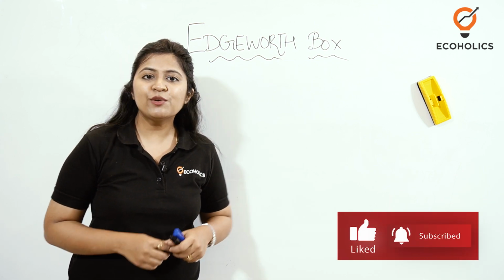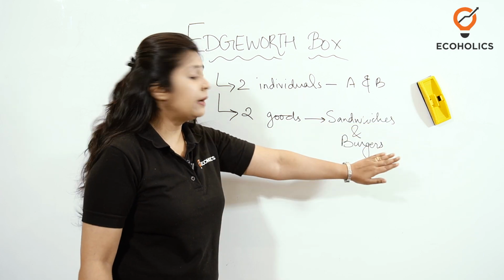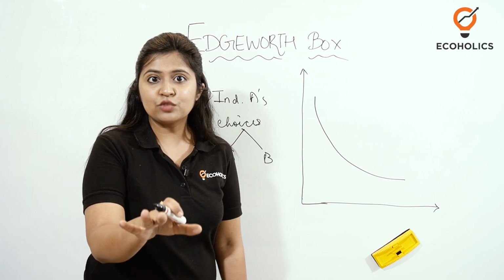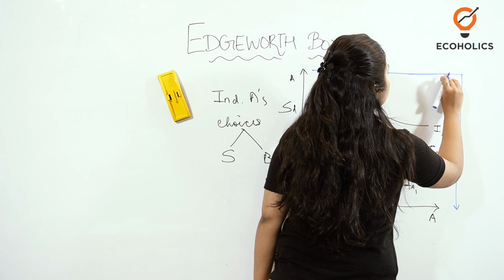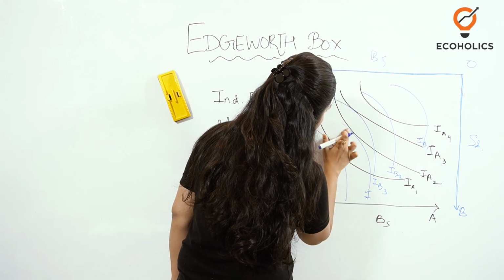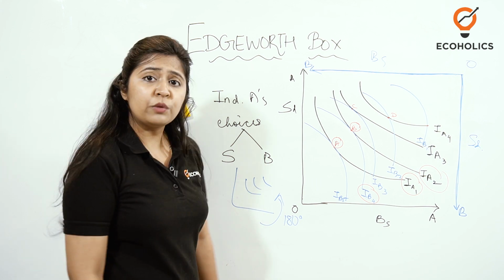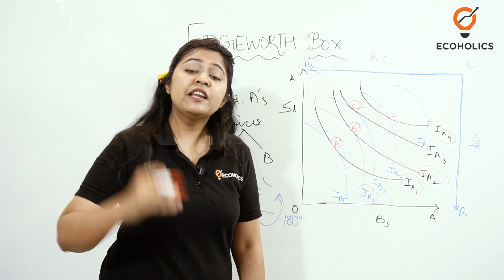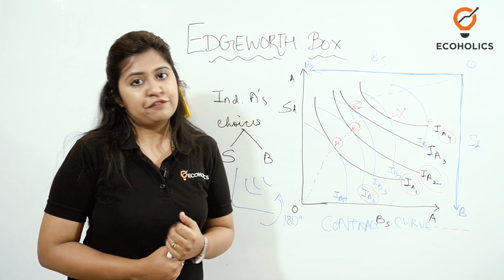Edgeworth Box Diagram | Contract Curve | Pareto Optimality Criterion Explained on Ecoholics